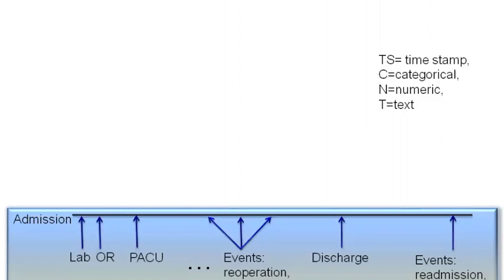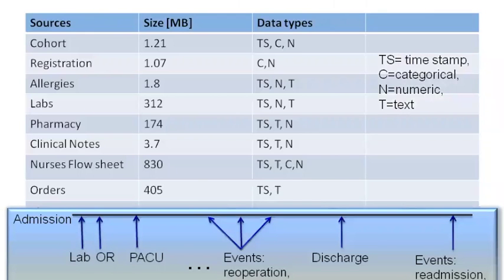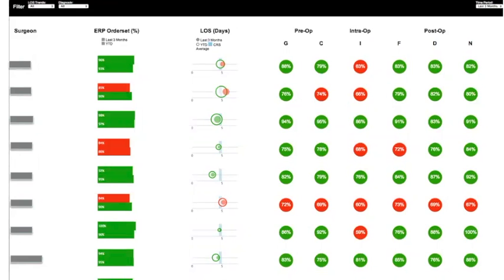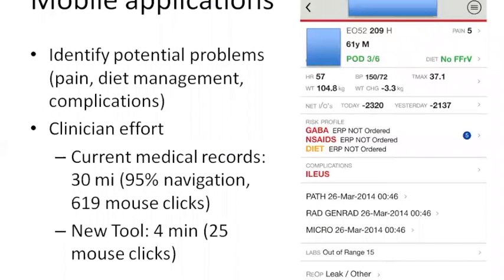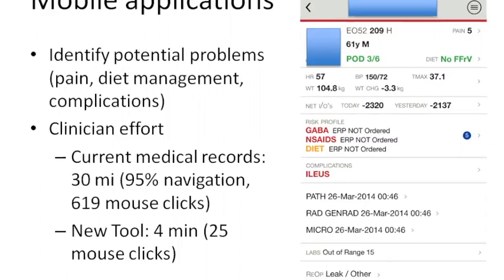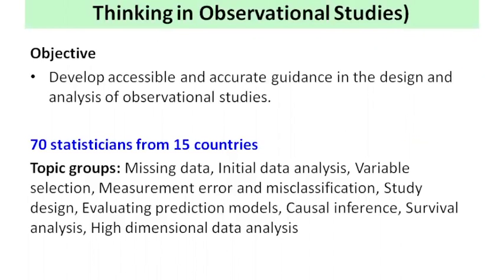Leveraging Electronic Health Records for Predictive Modeling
Marianne Huebner, associate professor, Michigan State University Department of Statistics and Probability, College of Natural Science, explains one aspect of the “Challenges of Using Big Data in Health Care,” at an interdisciplinary faculty event, April 7, 2016.